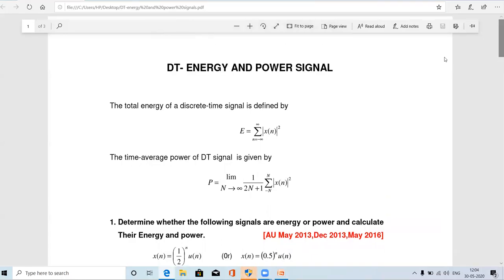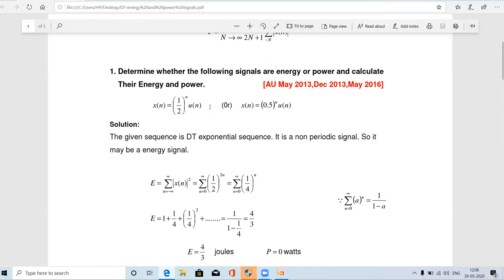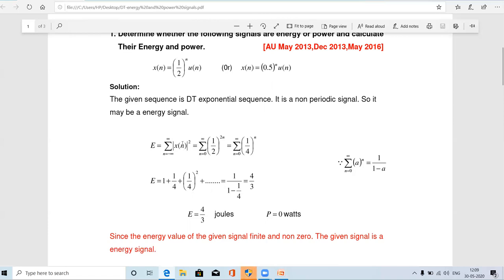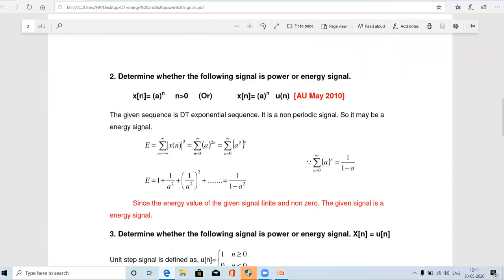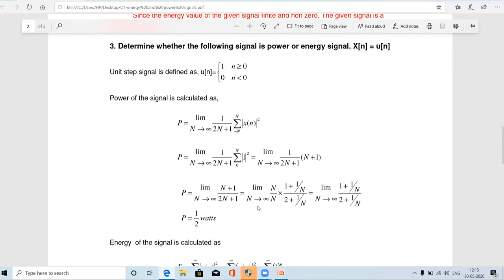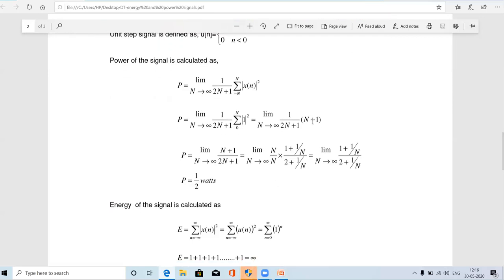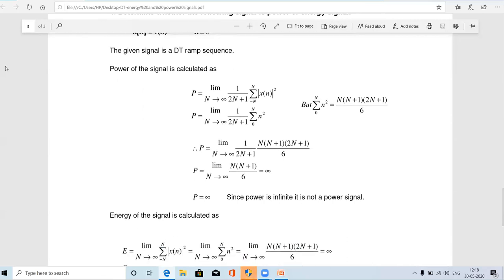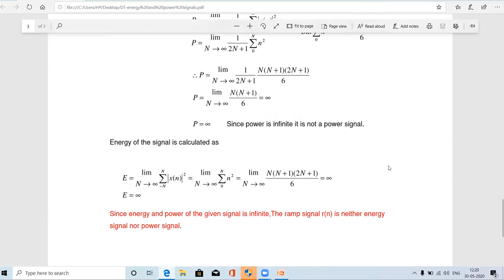1.7 Energy and power signal problems for Discrete time signal | ANNA UNIVERSITY QN 2016,2013,2010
This video explains the step by step procedure to find the given DT signal is energy or power signal.

Energy & power signal problems-CT Signal PART 1
Energy & power signal problems- CT PART 2 [ANNA UNIVERSITY QN MAY 2016]